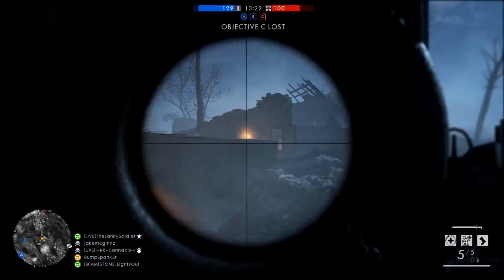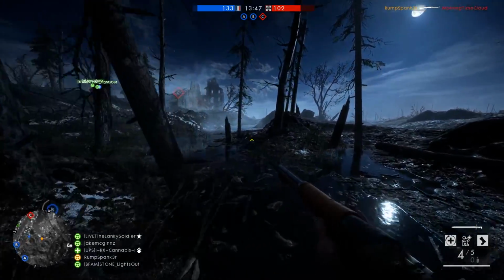MASSIVE sweet Spot CHANGES! (Battlefield 1 May Update Patch Notes)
The battlefield 1 may update has released today with new weapons and some MASSIVE changes to how the sniper class sweet spot range operates! Is this a scout nerf or a scout buff? Lets talk about the patch notes and the massive sweet spot changes! yes we got new guns for battlefield 1 with the weapon crate dlc but we also got some CRAZY scout changes.

Don’t miss out on any new awesome content or live streams!

✔️YOUR GAMEPLAY HERE

Want to donate to Rumpspank3r now or during a live stream? Follow this link!